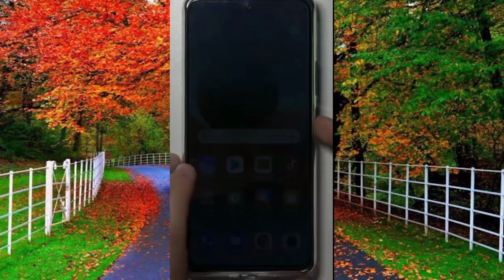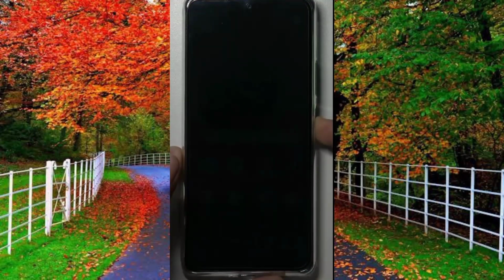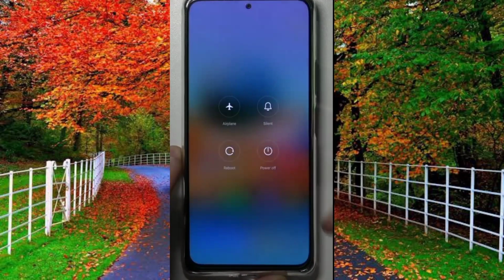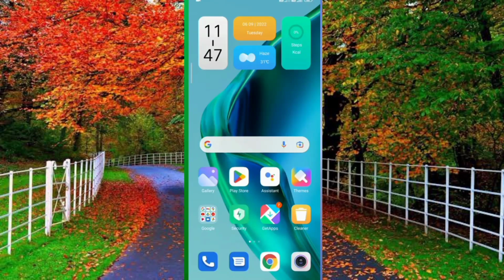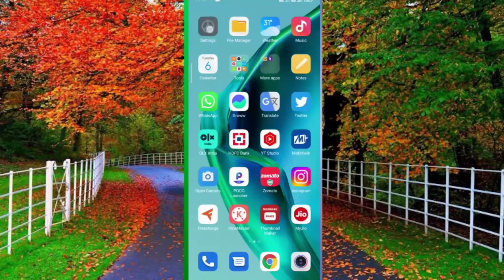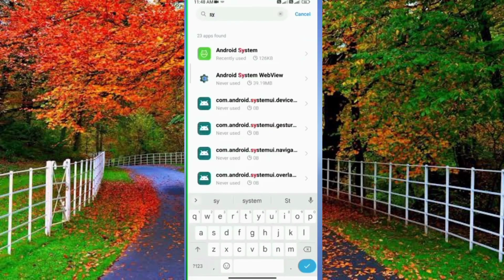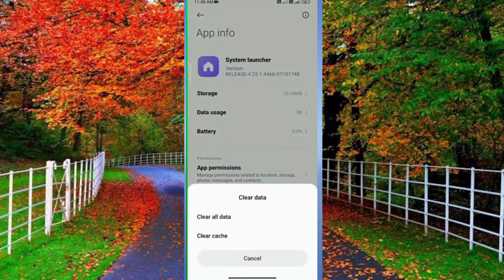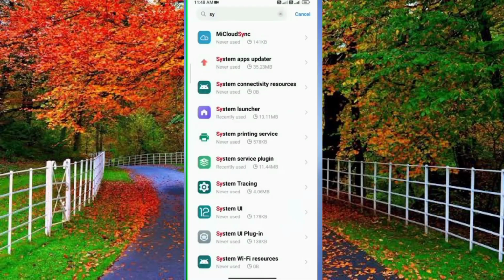how to switch off redmi note 10 pro | how to fix automatic switch on or switch off problem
in this video I will show you how to power off redmi note 10 pro mobile

how to switch off redmi note 10 pro mobile

how to fix automatic switch on or switch off problem in Redmi note 10 pro

how to fix automatic power off or automatic power on problem in Redmi note 10 pro